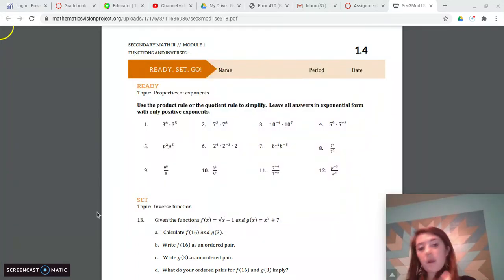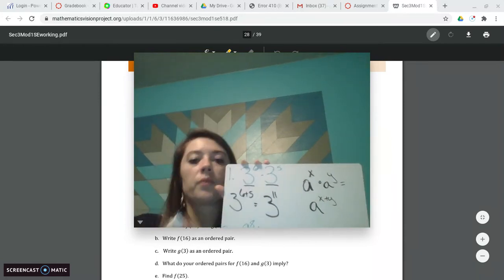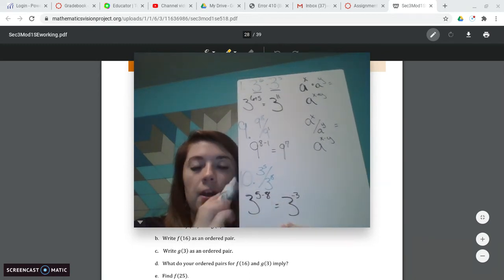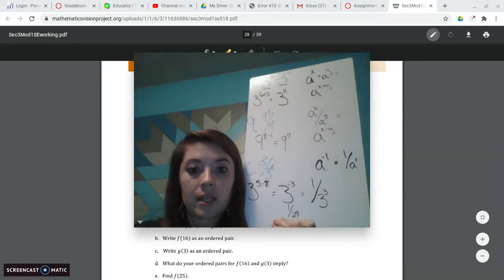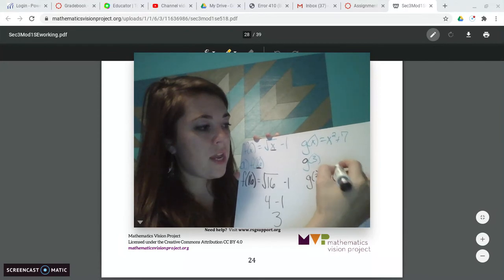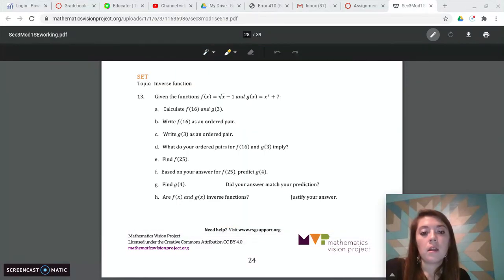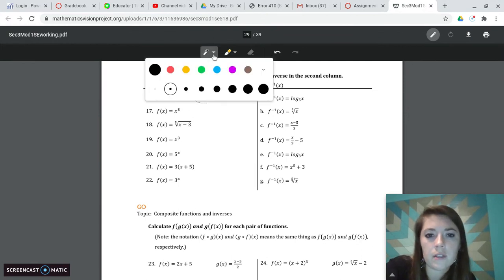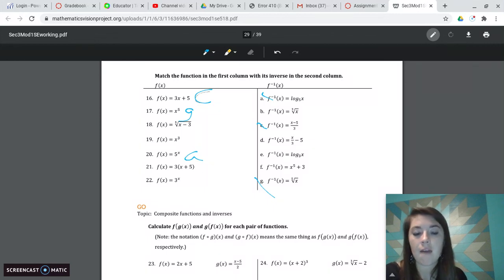Week 3 IM3 1.4 Pulling a Rabbit out of the Hat part 1